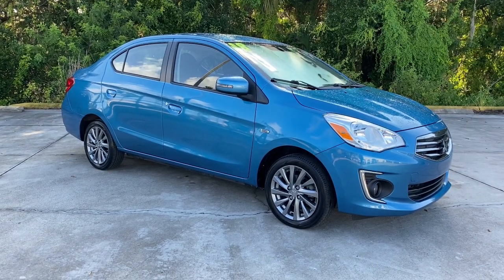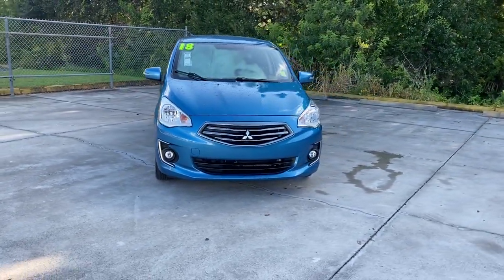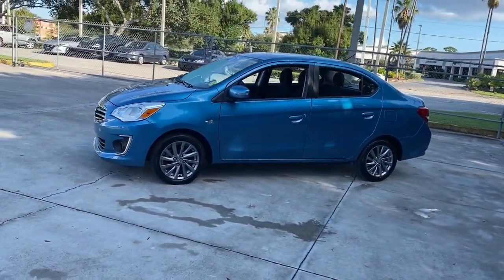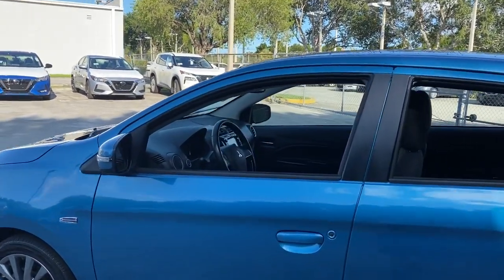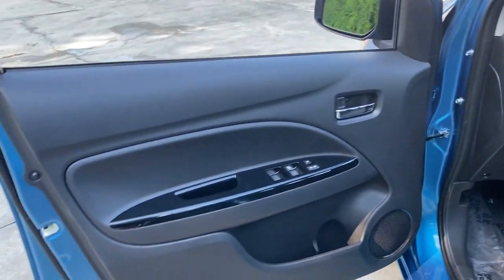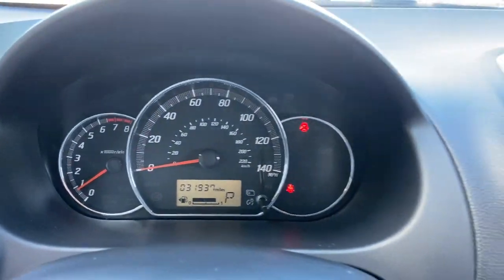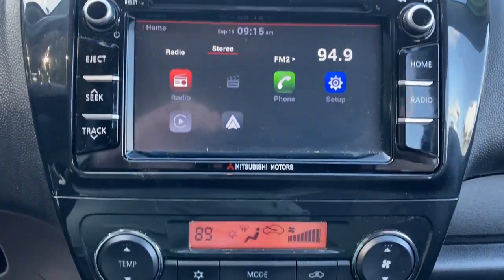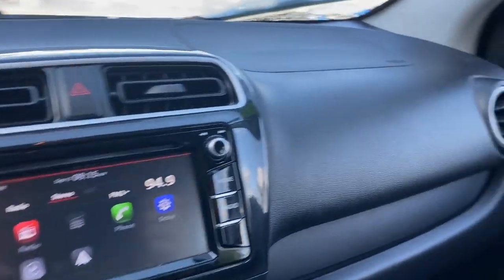2018 Mitsubishi Mirage_G4 Vero Beach, Fort Pierce, Sebastian, St. Lucie Melbourne, FL T21684B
Sapphire Blue Used 2018 Mitsubishi Mirage_G4 available at Sutherlin Nissan Vero Beach. Servicing the Fort Pierce, Sebastian, St. Lucie, and Melbourne Florida area.

Sapphire Blue 2018 Mitsubishi Mirage G4 SE FWD CVT 1.2L 3-Cylinder DOHC MIVEC ABS brakes Automatic temperature control Dual front impact airbags Electronic Stability Control Exterior Parking Camera Rear Front Bucket Seats Front fog lights Heated front seats Low tire pressure warning Panic alarm Power windows Radio: AM/FM/CD/MP3 SmartPhone Link Display Audio Remote keyless entry Speed control Steering wheel mounted audio controls Traction control Wheels: 15 Dark Chrome Alloy.Recent Arrival! 35/41 City/Highway MPGIF IT DOESNT SAY SUTHERLIN YOU PAID TOO MUCH! Prices DO NOT include the cost of Certification. Add $999.00 for Certified vehicles .